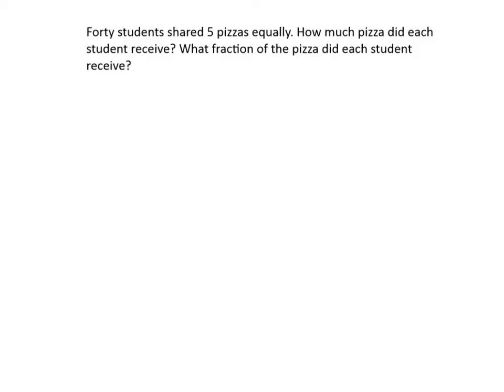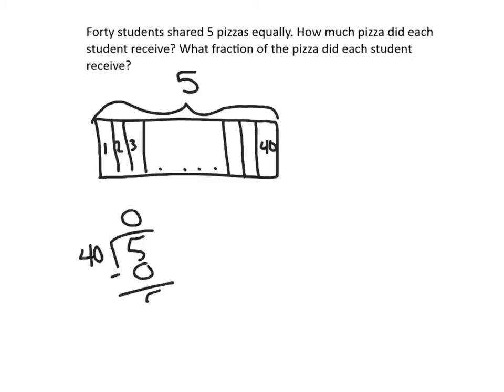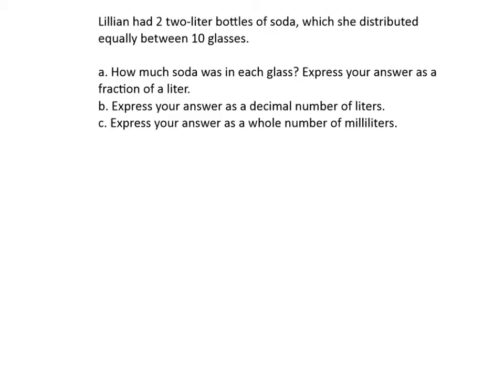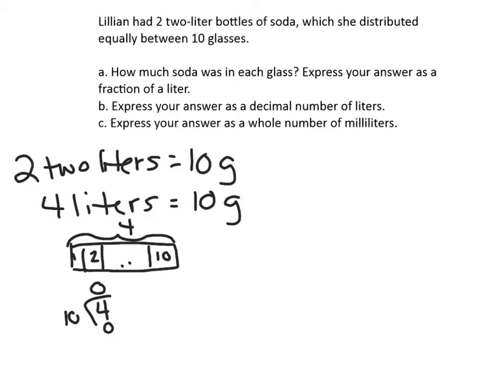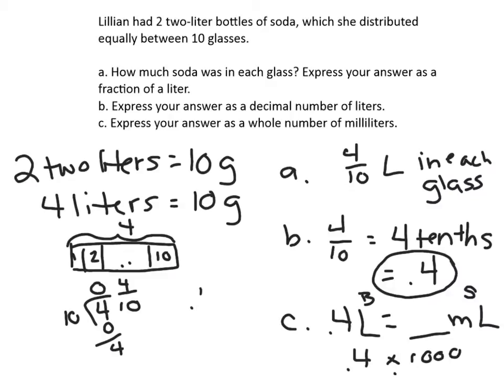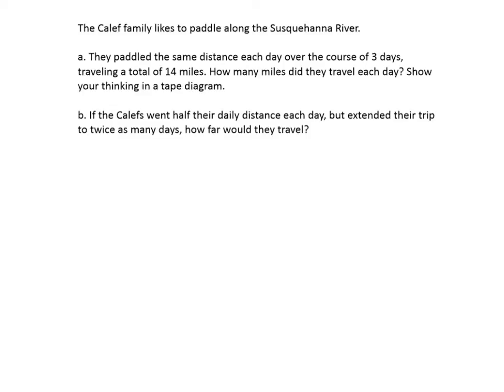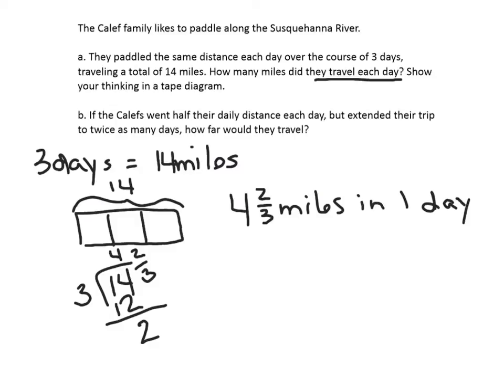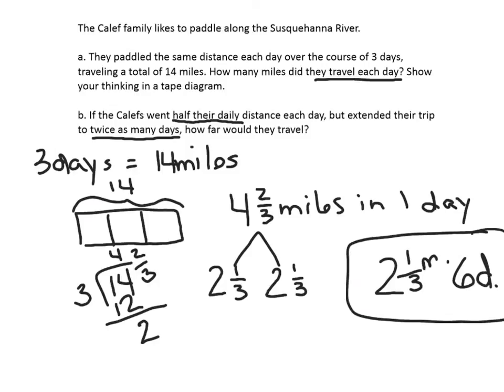Module 4 lesson 5